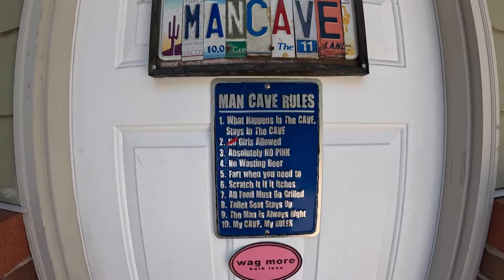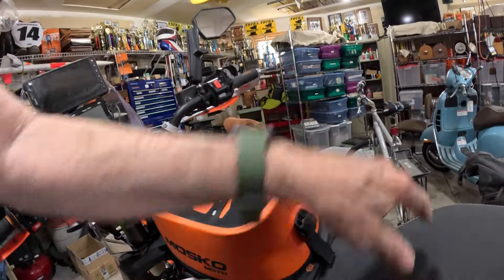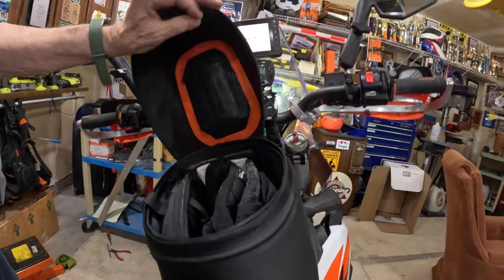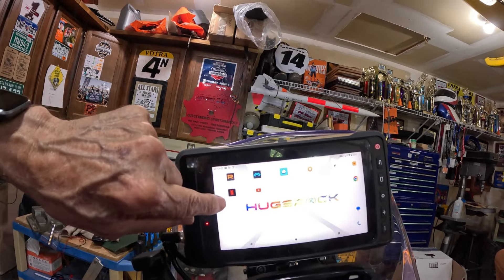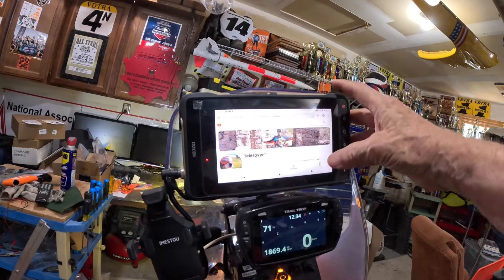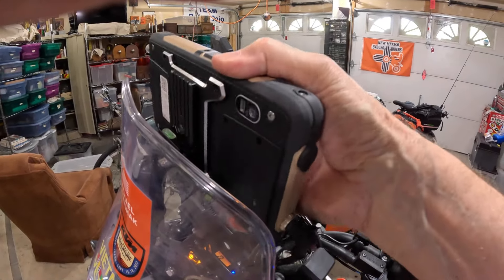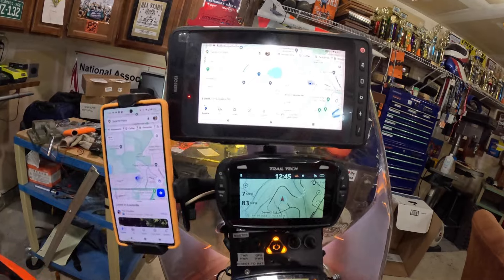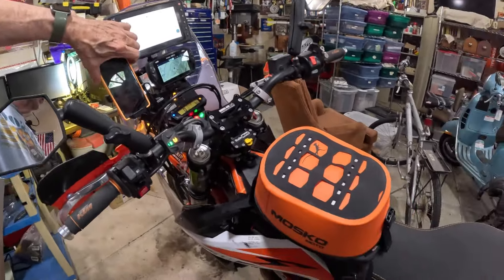KTM690 New Equipment for 2024 - Mosko Moto Tank Bag & Hugerock X70 Android tablet for Navigation.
I haven't needed to add any new farkles since I went crazy with mods in the first year of owning my 2019 KTM 690 EnduroR (EU). I had navigation gear fall off my bike in Mexico and have had trouble with seeing tracks in bright daylight. At the last KTM Adventure Rider Rally we saw a new tank bag by Mosko Moto that was easy to open and was being used by Norally on her @itchyboots channel. She was also using a large android tablet.